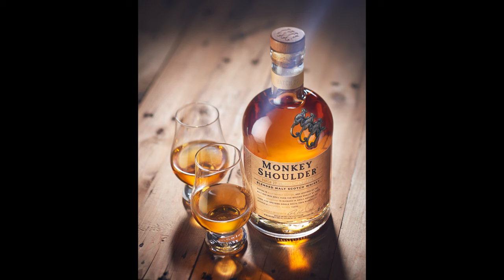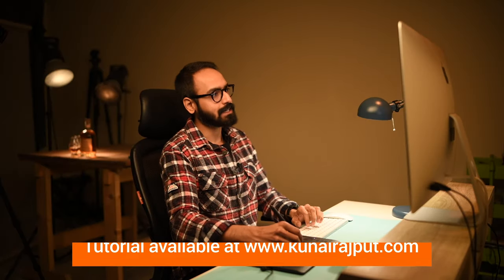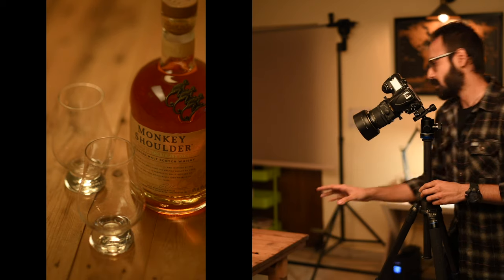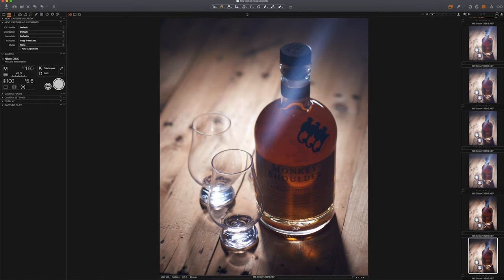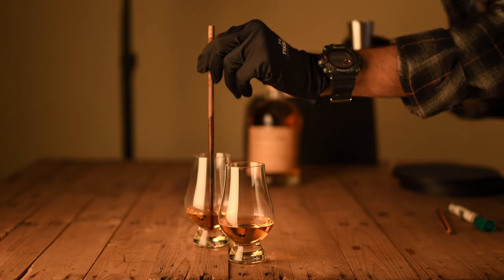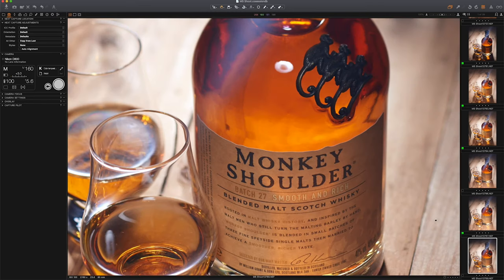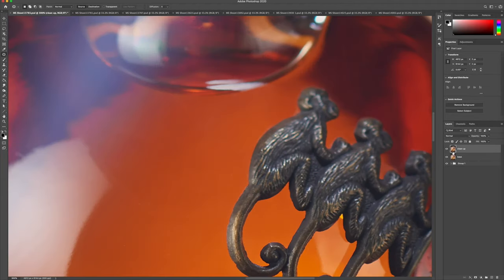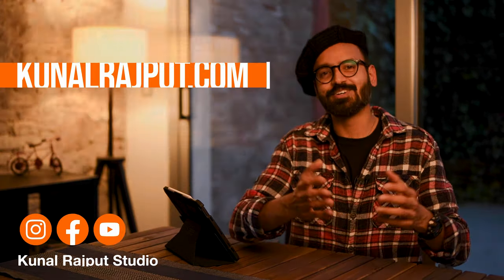Whisky Photography & Retouching Tutorial | Trailer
WHISKY PHOTOGRAPHY & RETOUCHING TUTORIAL

 • 16 Episodes, Full HD, mp4
 • Watch Time: 4+ hours
 • 1 High-end conceptual photoshoot
 • Detailed planning, lighting & retouching workflow
 • Language: English
 • Total size: 10GB
 • RAW images included
 • Unlimited Lifetime Access
 • Download video files right away
 • Exclusive Facebook Group Access

THINGS YOU WILL LEARN IN THIS TUTORIAL:

PHOTO SHOOT-

 1. How to use a TILT-SHIFT lens to create a unique look in product photography. (You can also use a regular lens and follow along, as the entire shoot process remains the same!)
 2. Camera settings & advantages of using a remote shutter
 3. Things to consider while styling the products
 4. Using a Polarising filter
 5. Building the lighting set one light at a time
 6. Using diffusion panels, strip boxes, grids, reflectors, flags, gold cards, silver cards etc.
 7. How to create glow in whisky, refractions, flare and light each and every detail right in camera
 8. How to sort and organise RAW images during the shoot for a seamless composite workflow

RETOUCHING-

 1. How to use Capture One to prepare RAW files before opening them in photoshop
 2. Compositing - combining multiple photos to create a highly detailed base layer
 3. Cleaning - dust specks & smudges, fixing crooked edges, removing unwanted reflections etc.
 4. Using brushes & masking layers for detailed compositing
 5. Adjustment layers - selective contrast, colour, sharpness, defining different sections using curves

SUPPORT:

GET EXCLUSIVE ACCESS TO OUR PRIVATE FACEBOOK GROUP:

Once you buy a tutorial, you can join “Kunal Rajput Studio Community” and be a part of our:
 1. Exclusive live Q&A sessions
 2. Ask questions and clarify your doubts regarding this tutorial or commercial photography in general
 3. Submit your work for critique, I would love to see what you create after watching these tutorials..can’t wait to see you there!